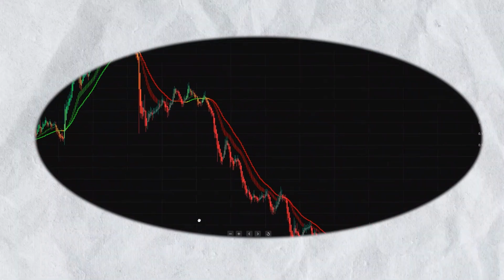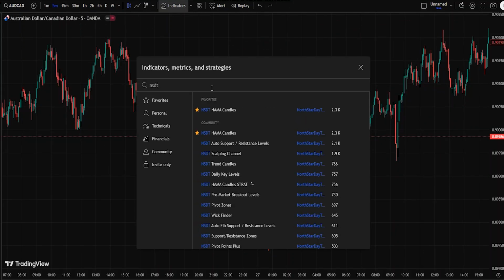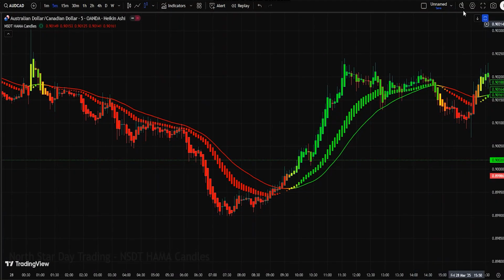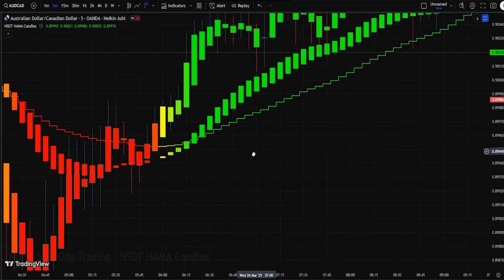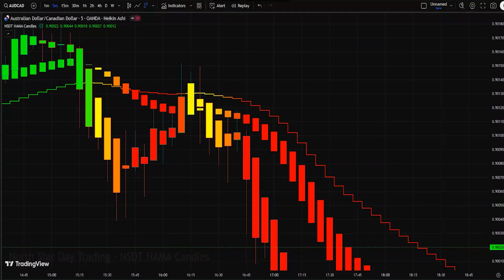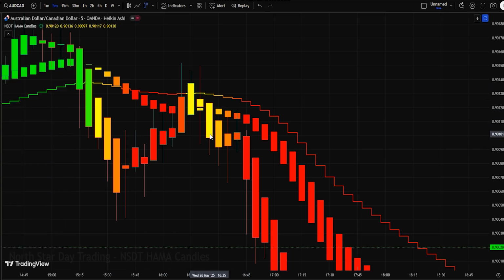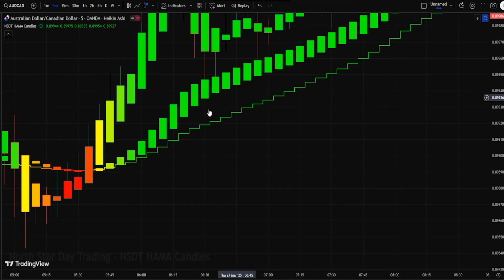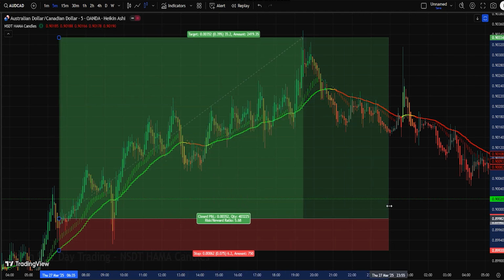Secret Heikin Ashi Indicator for Perfect Entries